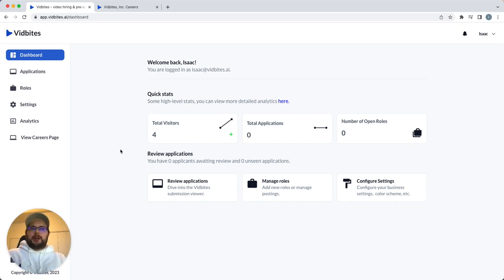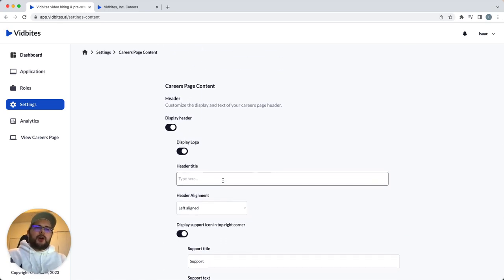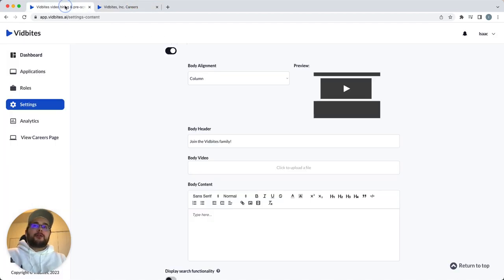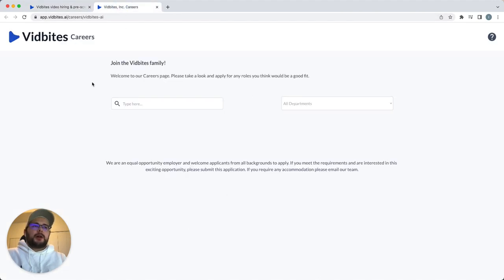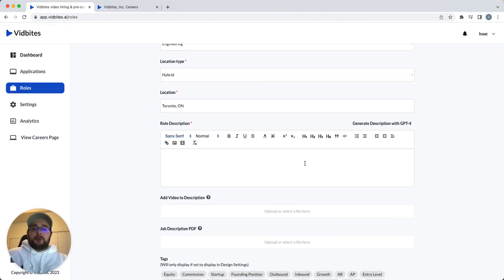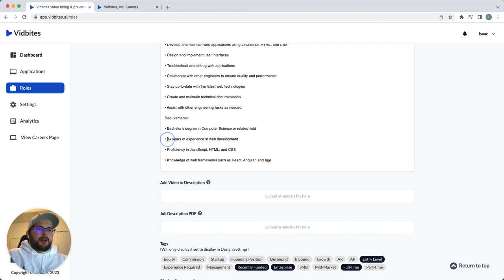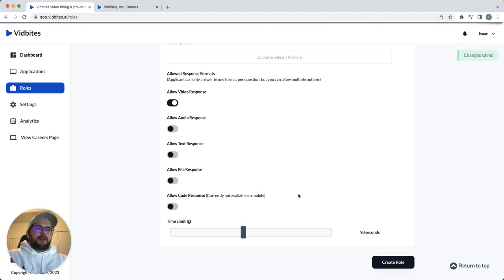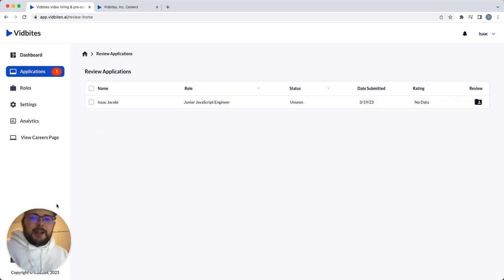Welcome to Vidbites - Intro Walkthrough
This video walks through the initial setup of your Vidbites account. We cover business settings, careers page content, design, and creating your first role with generative AI.

We also show the applicant flow while applying for that role.